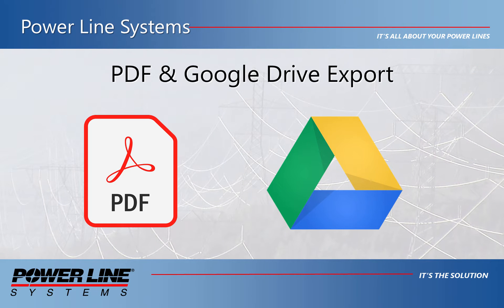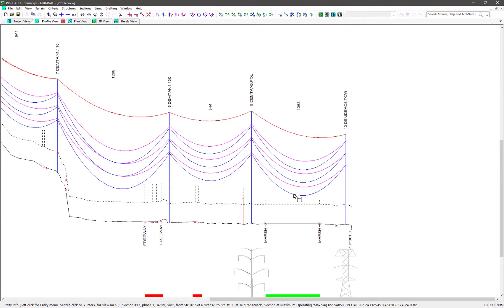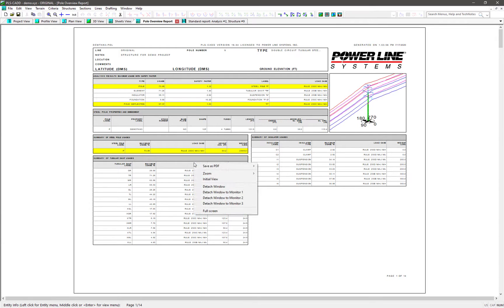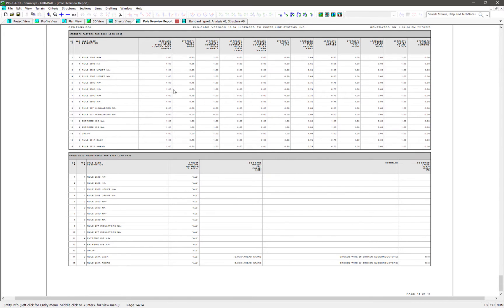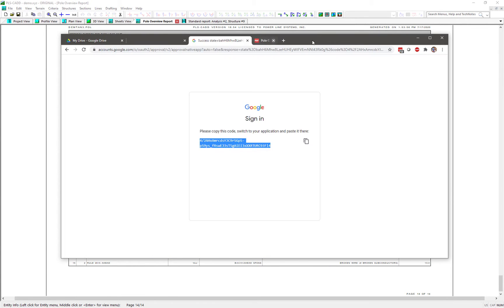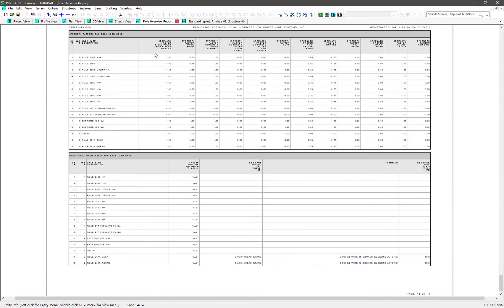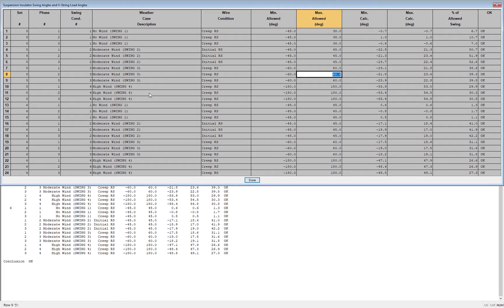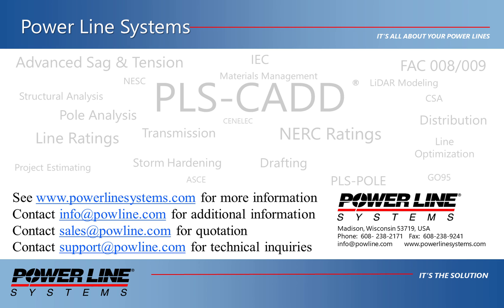PDF and Google Drive Exporting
Video demonstration of utilizing the new export options for report to PDF files or to Google Drive / Google Sheets.